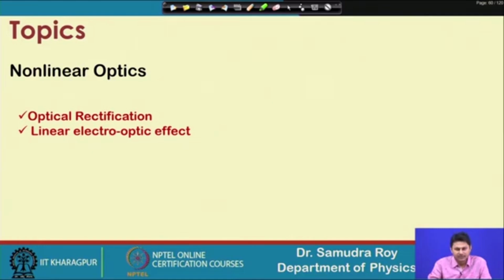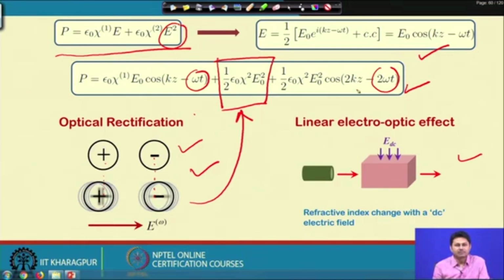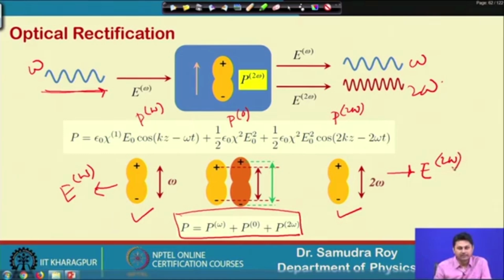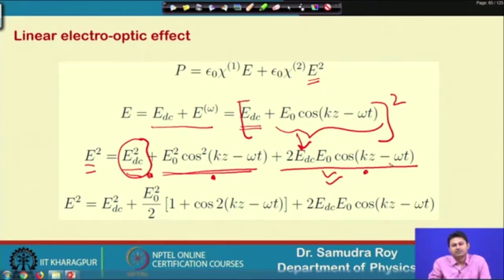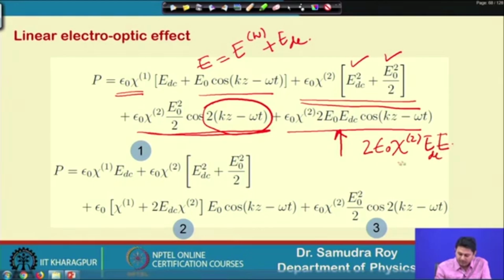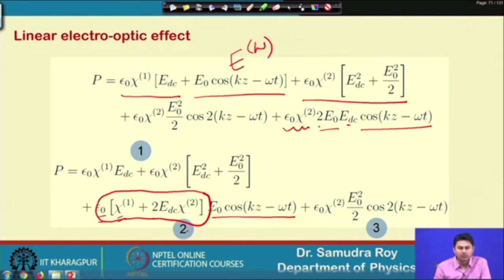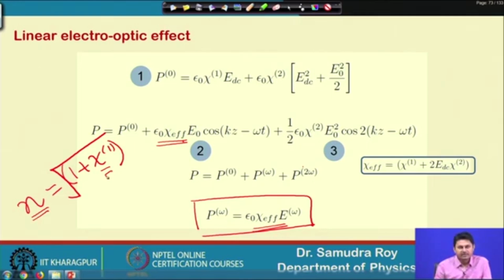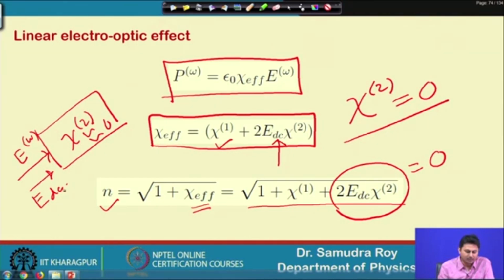Optical Rectification, Linear electro-optic effect#swayamprabha